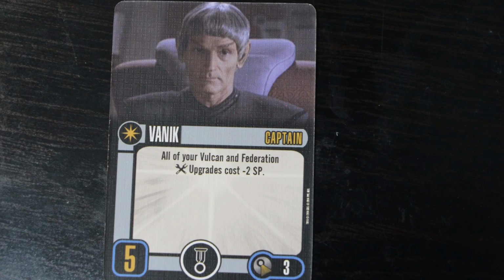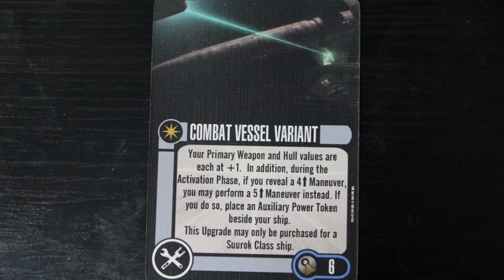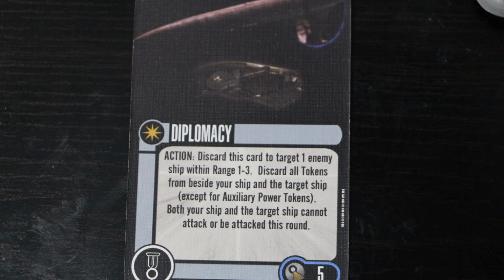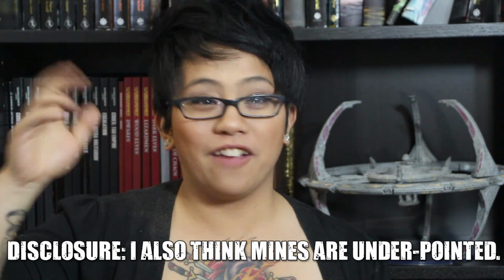Star Trek Attack Wing Collective OP Month 1 Prizes!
Make sure you check out the Wizkids site for info on the Collective OP Event!

In this video I show you the Romulan Ti'Mur which is the Collective OP Month 1 Prize ship, along with this month's participation prize!

Follow me to find out when I post new videos!

Opening Sequence Credits:
Animations by David Hiatt & Pancake Productions
"Go Karts " Used under CC 3.0 License